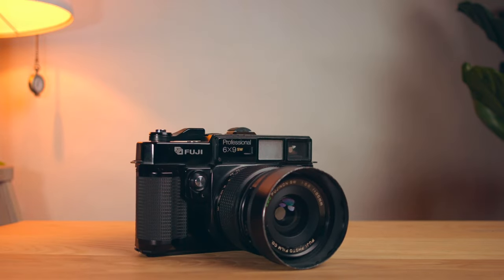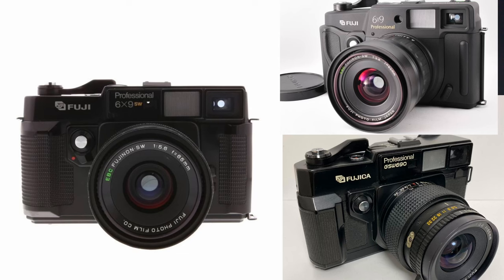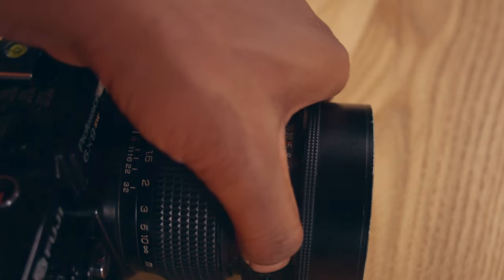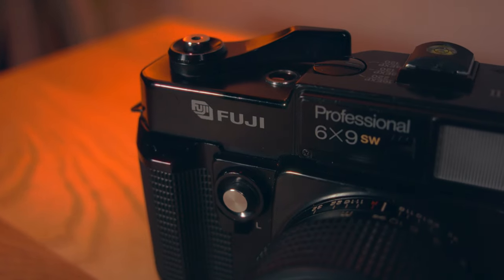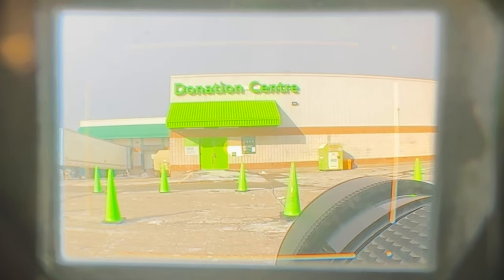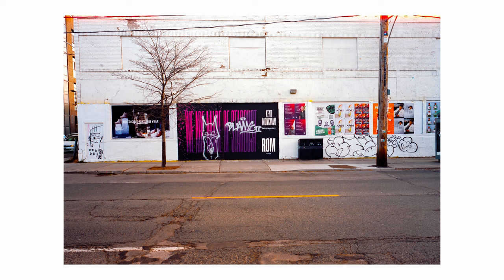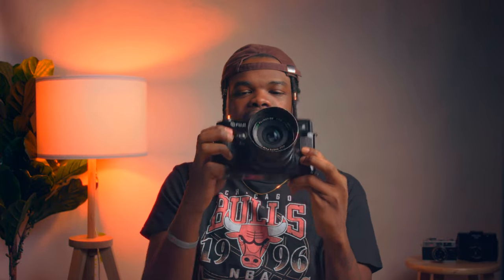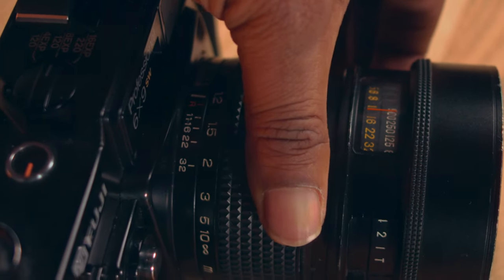FUJI GSW 690ii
In this video, I talk about the Fujifilm GSW 690ii. This camera is a great medium format 6x9 option. Hear my thoughts in this video and read them

Timestamps

00:00 - Intro
00:50 - Intro to camera
01:22 - GSW vs GW
01:30 - Texas Leica?
02:15 - Camera Design and Feel
05:44 - Likes
09:05 - Dislikes
12:10 - Outro

Some camera images used courtesy of google search

Gear Used

Blackmagic Pocket 4k
Canon EF 50mm f/1.8
Canon EF 24mm
Viltrox EF - M2 ii Adapter

Sony a6600
Meike 25mm Sony
Smallrig Cage

Color Grading Equipent

M1 Pro Macbook Pro 16-inch base model
Davinci Resolve Micro Panel
DELL U3219Q
BEN Q 32-inch Monitor
LG 65 inch c1 OLED
Xrite Monitor Calibrator

Lights

Godox SL60W
Neewer C-stand
Aputure MC

Audio

Sennheiser MKE 600
Tascam DR60D MKII
Rode Videomic Pro